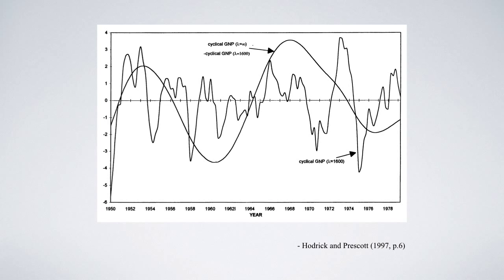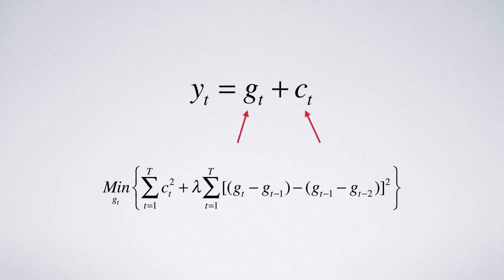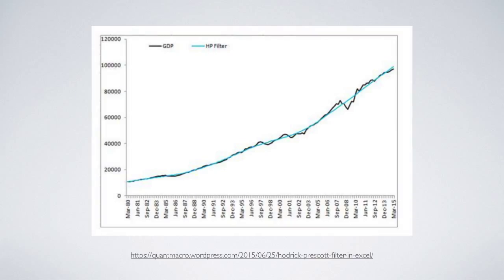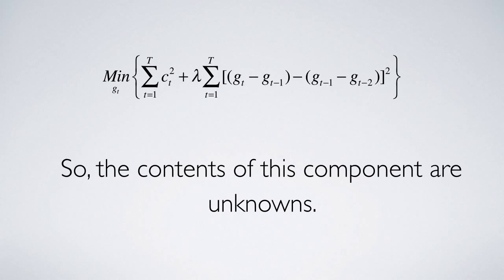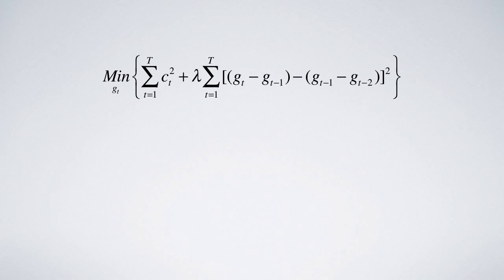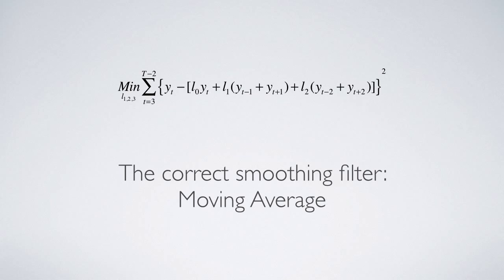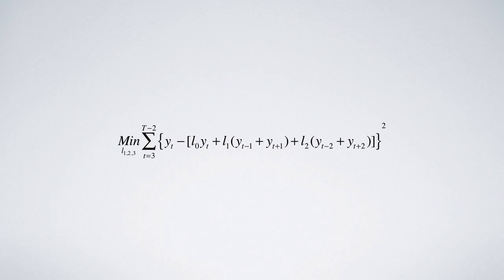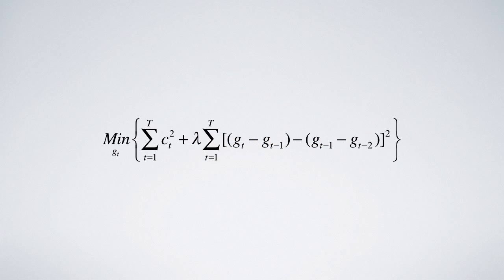Economists’ Untold Secrets 045: HP Filter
Reference:
Choi, Hak. 2015. "A Big Joke by Hodrick and Prescott with Their Filters."